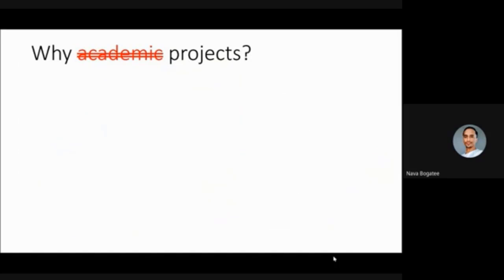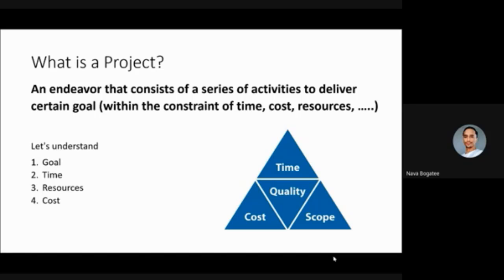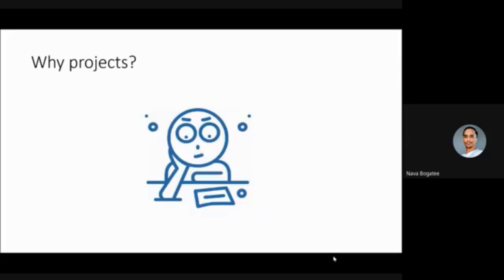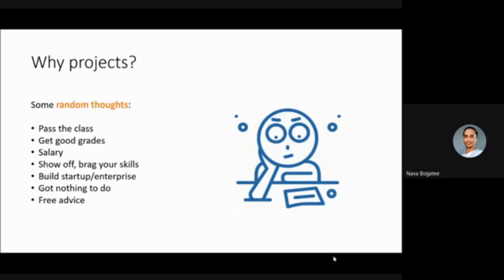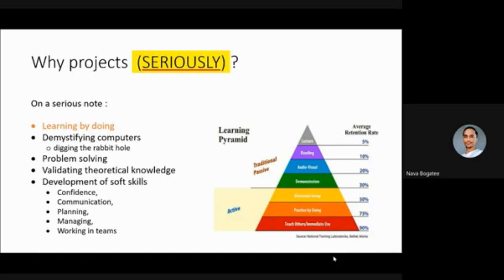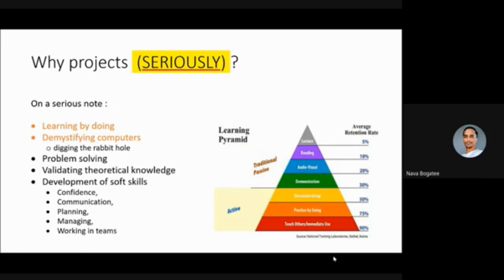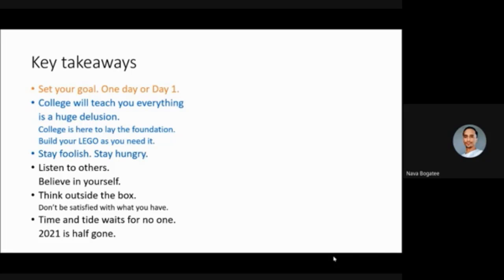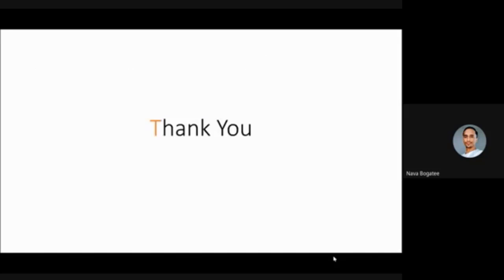Why Academic Projects? | Nava Raj Bogatee | Kantipur City College